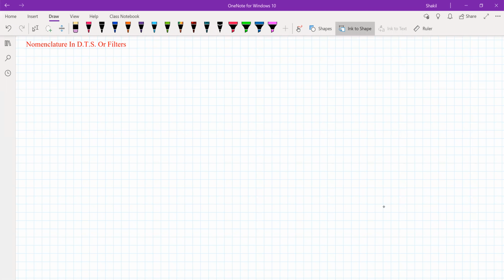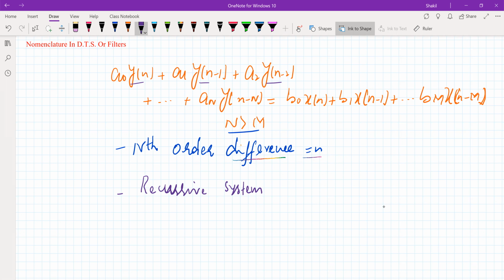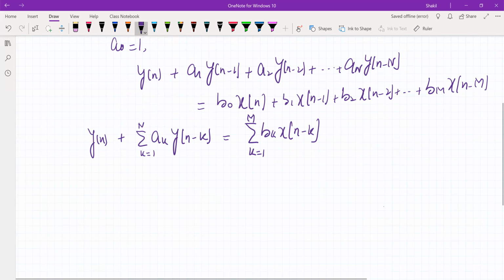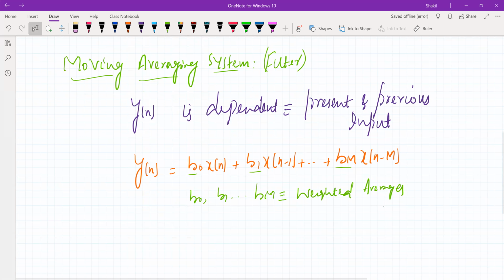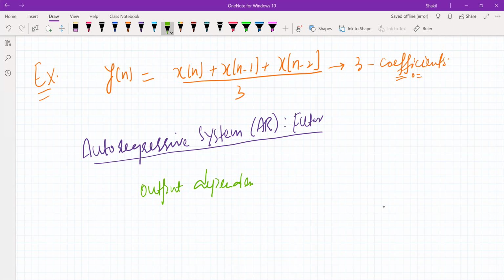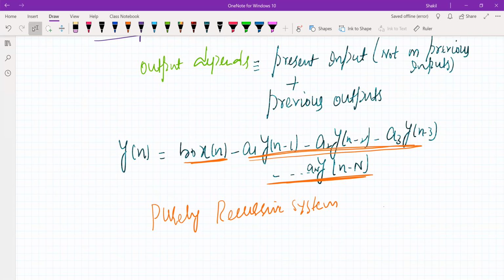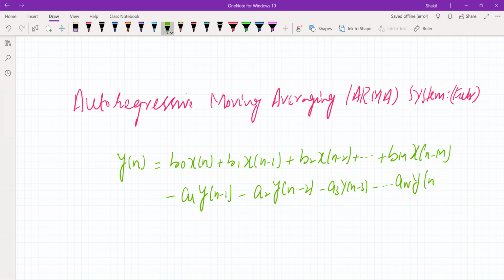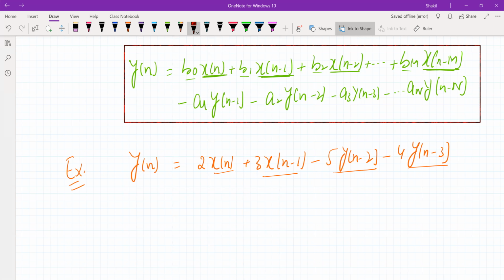Lec-16 MA, AR, ARMA Discrete Time Systems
MA, AR, ARMA Discrete Time Systems